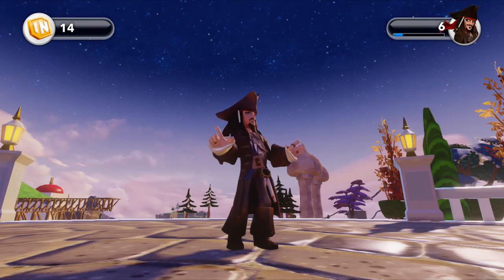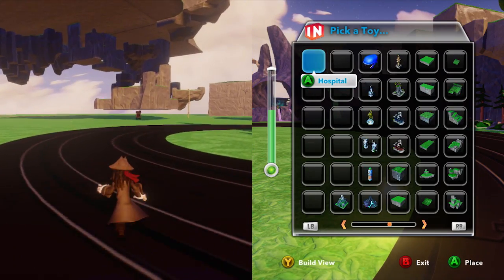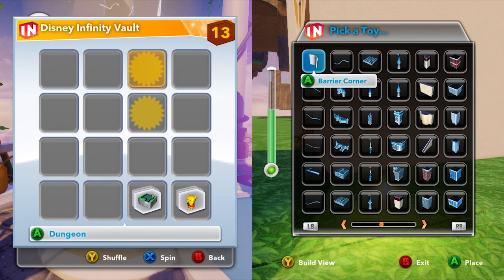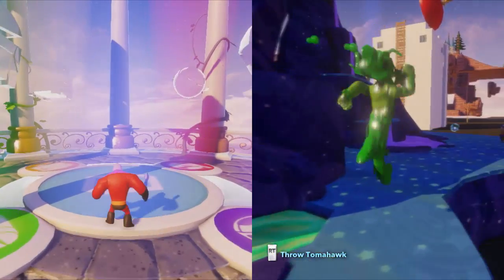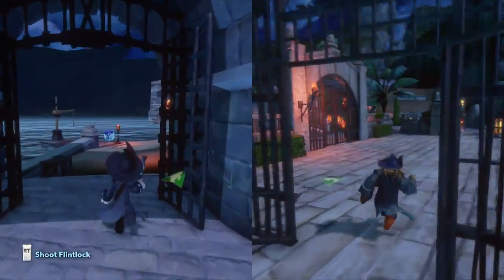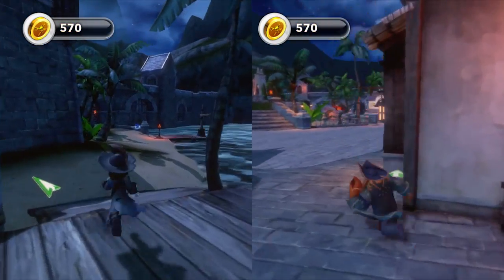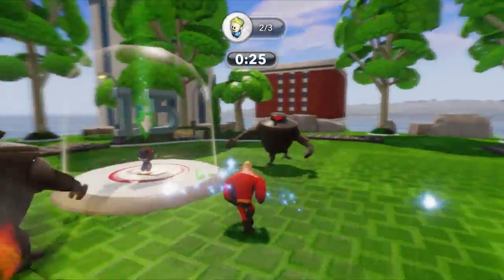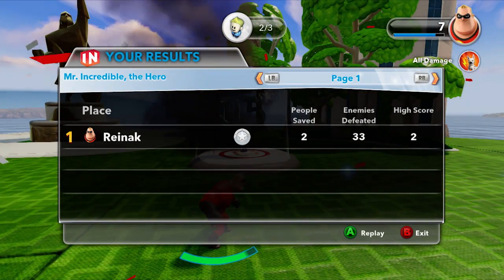Test Chamber - Disney Infinity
Join Game Informer's Andrew Reiner, Jeff Cork, and Jason Oestreicher on this episode of Test Chamber where we play Disney Infinity.